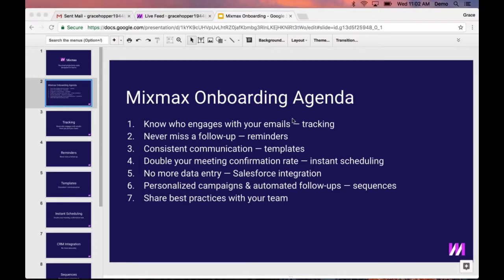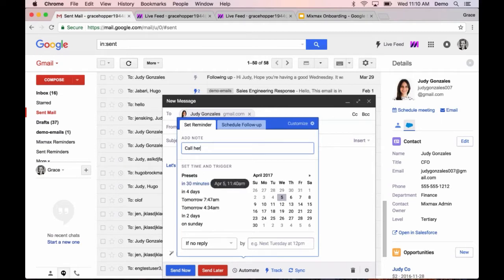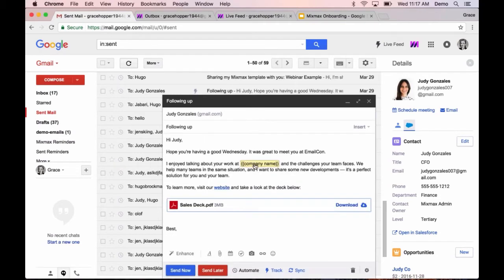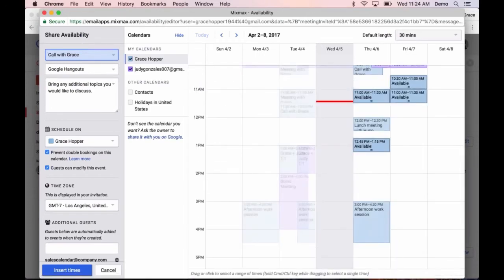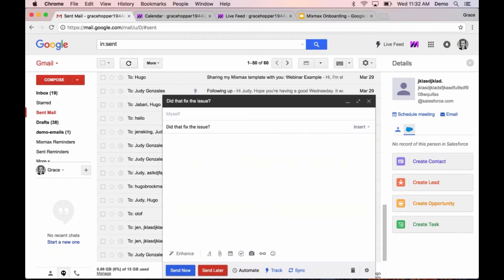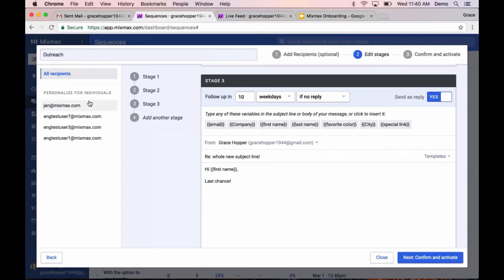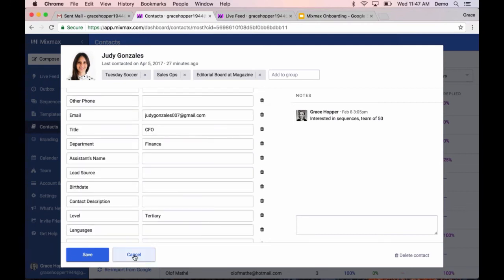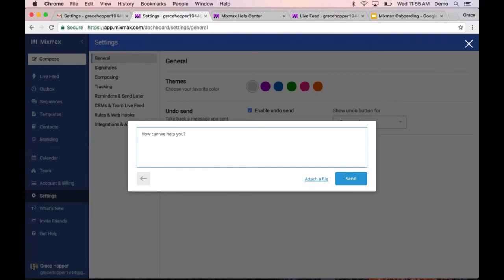Mixmax Onboarding Webinar